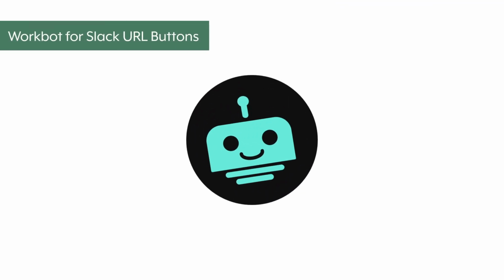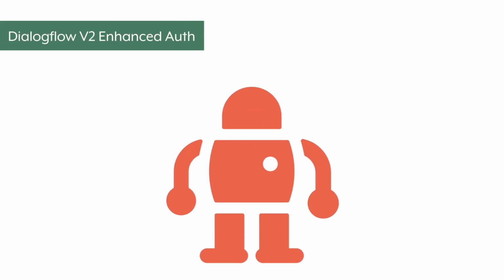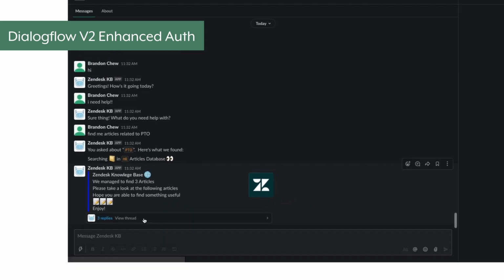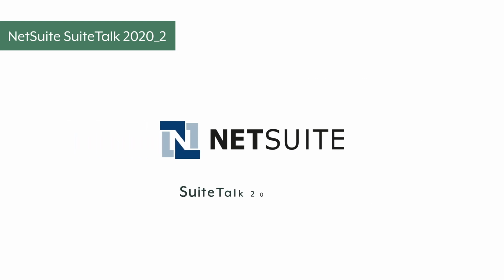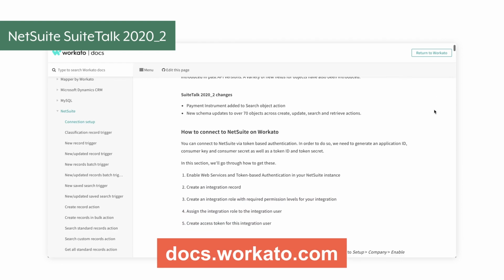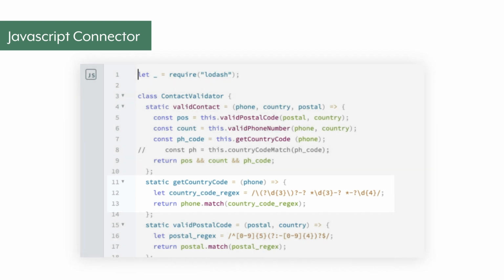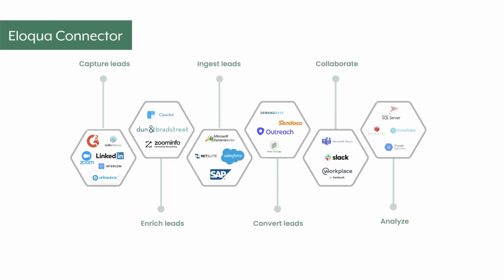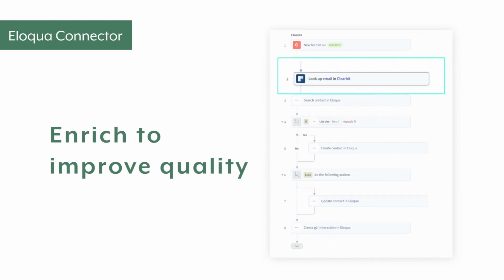Workato Product Updates - November 2020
Our product and engineering teams stay busy accelerating development of the Workato platform to help your teams automate more, connect more, and deliver more for your business.

For the month of November, we’ll review some key updates that help you build automations faster.

Additional resources:

0:00 Intro to November 2020 updates
0:17 Workbot for Slack URL Buttons
0:41 Dialogflow V2 Enhanced Auth
1:16 NetSuite SuiteTalk 2020_2 API
1:47 Javascript Connector
2:21 Eloqua Connector

Stay updated with product updates, best practices, and upcoming webinars over on the newly refreshed Product Hub